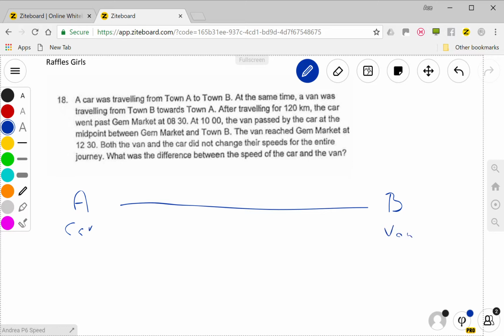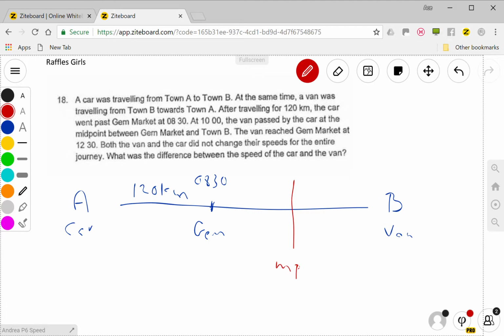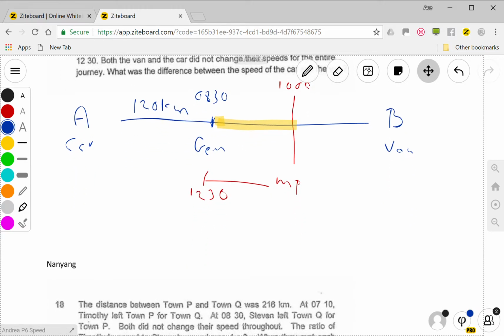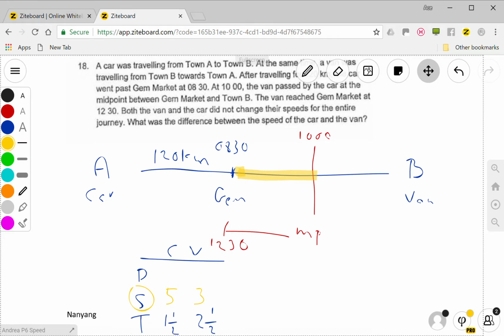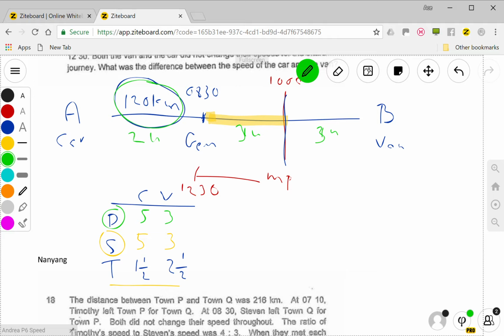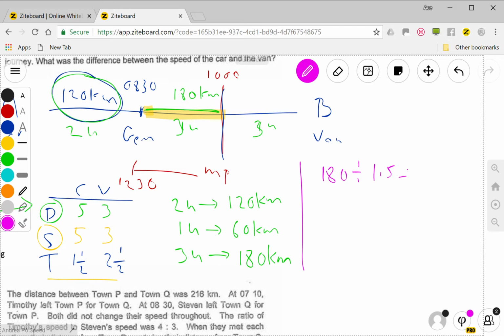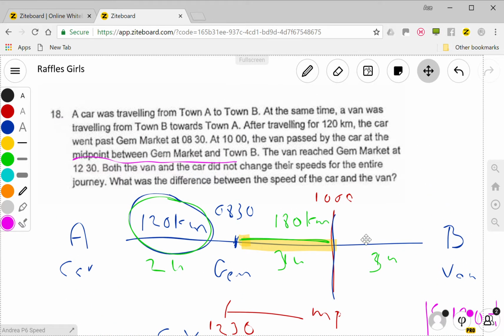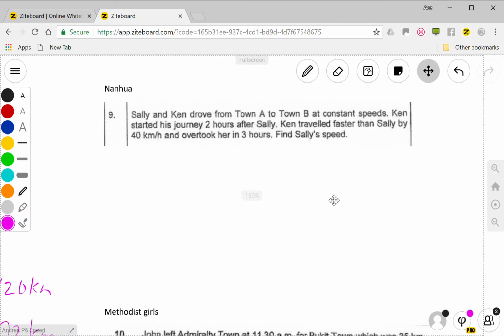DST ratio Speed Raffles girls TOUGH question